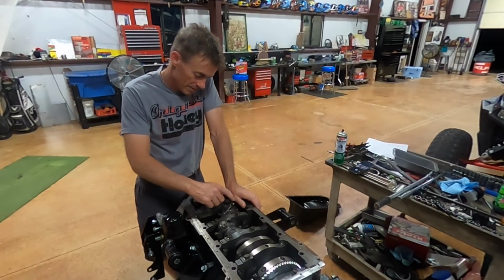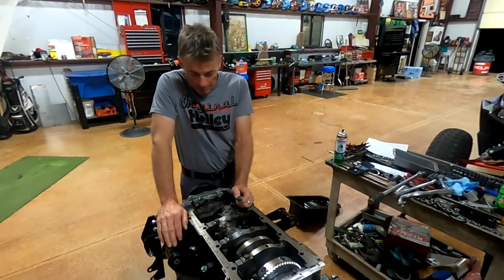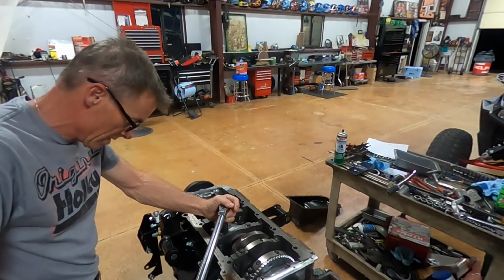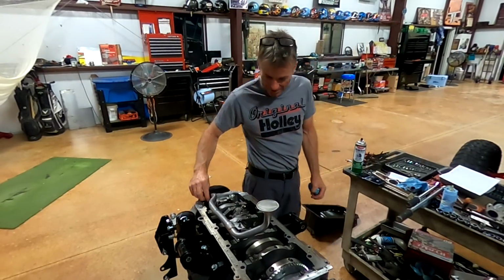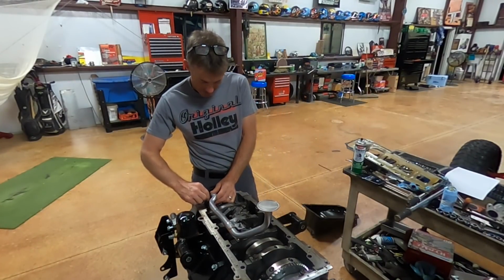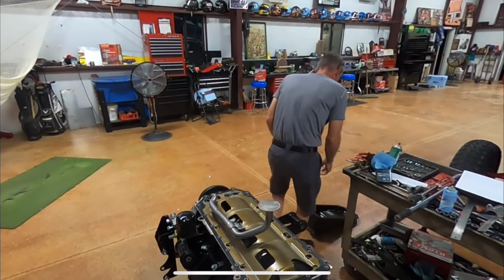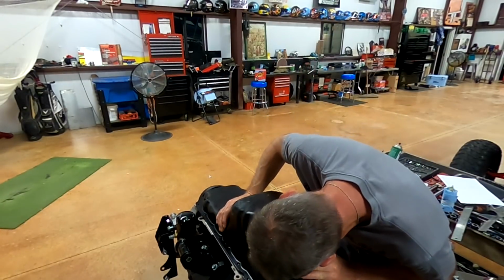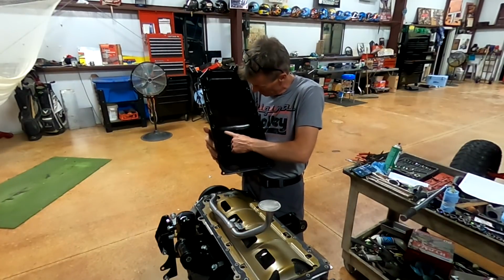Don’t Get Caught With Your Oil Pan Down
BabyD is getting a rear sump pan. Our Hemi Swap Dakota is making progress.